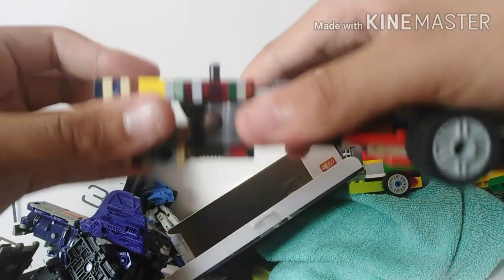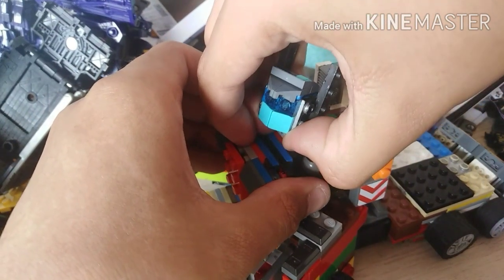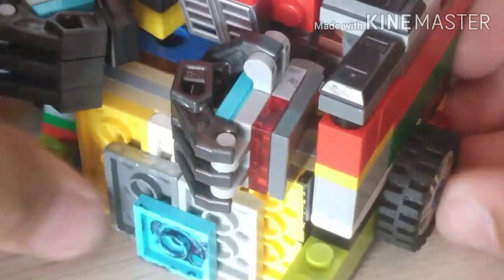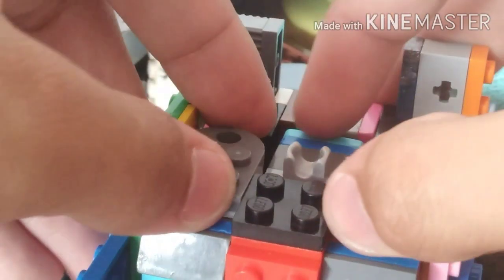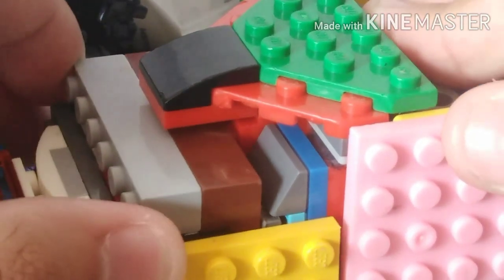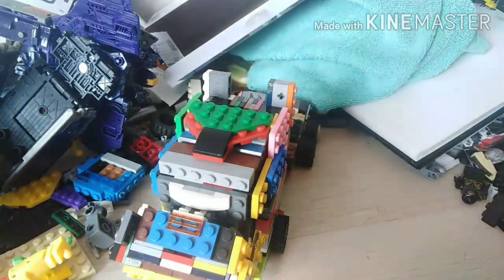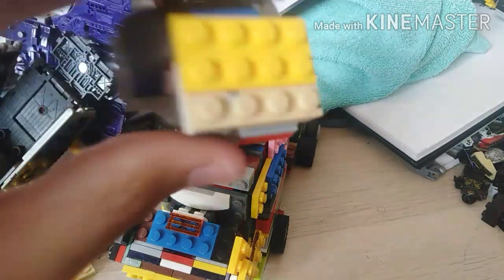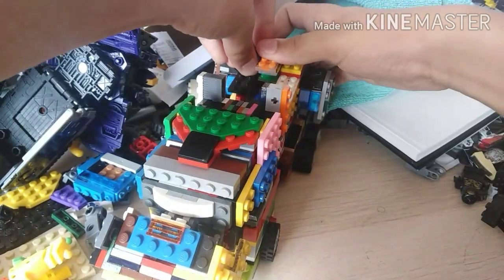Doing a transformation montage